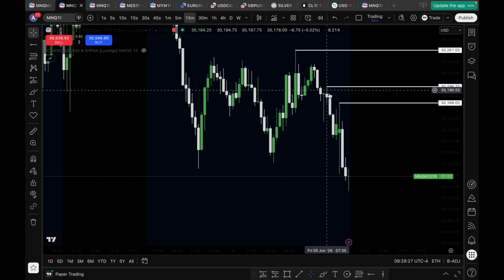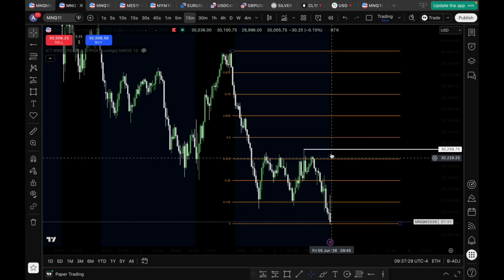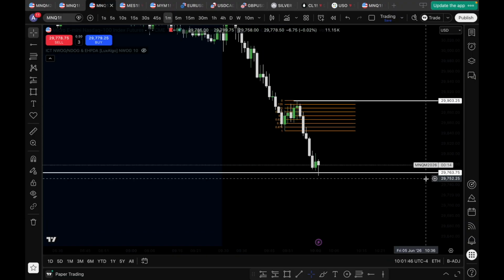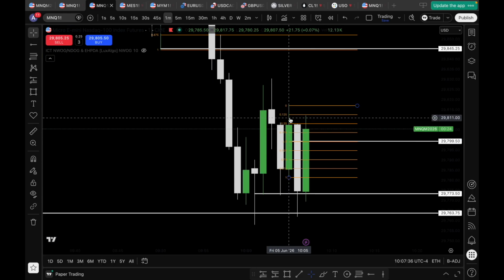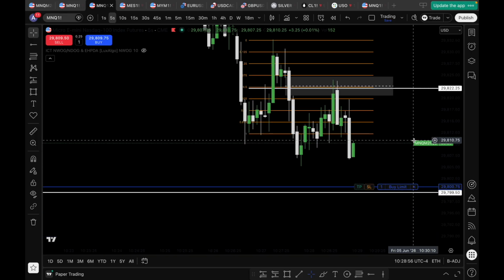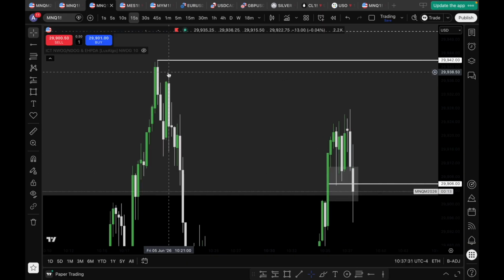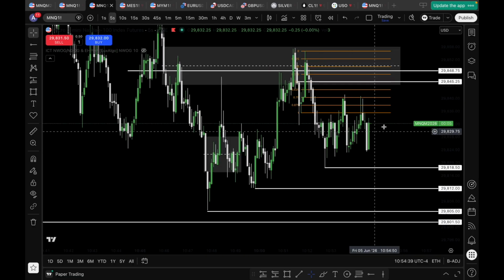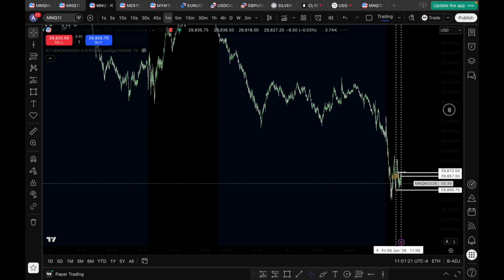05/06/2026│9:30 - 11:00 Market Analysis and Tape Reading │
Credit to @InnerCircleTrader